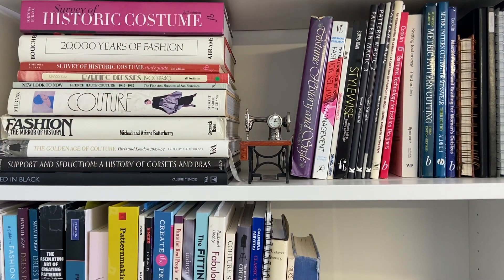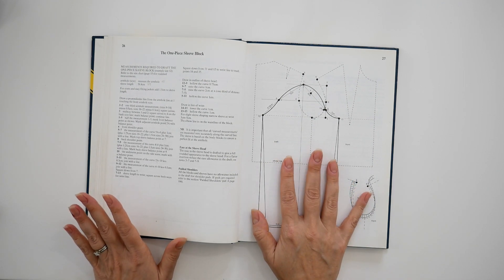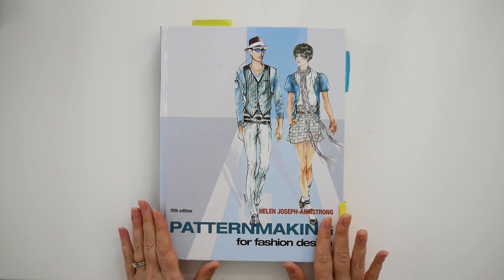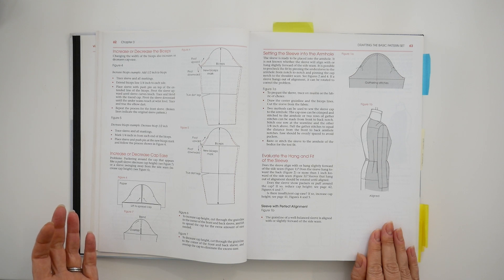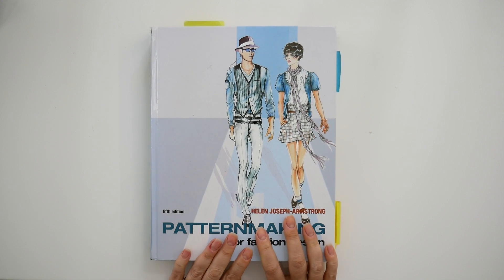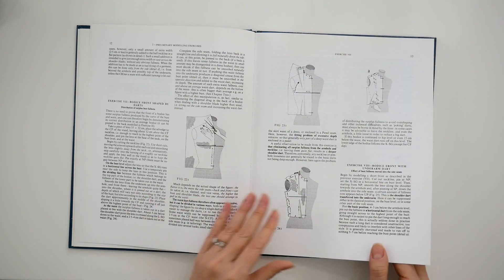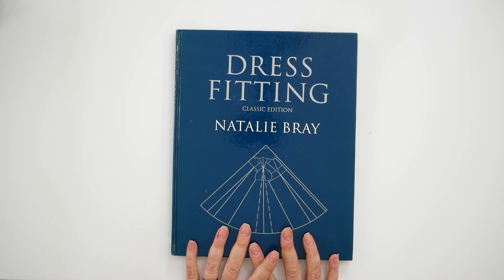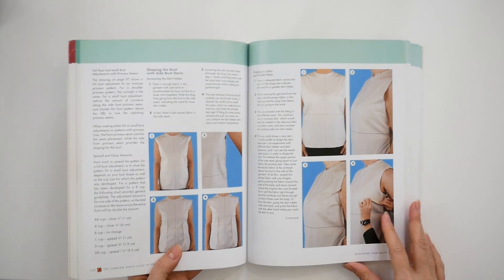Alexandra's Favourite Books for Pattern Making and Fitting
I often get asked about the contents of my bookshelf, so I thought today you might be interested to see which books I use the most and would recommend that you add to your library.

Watch the video to get a glimpse inside my 5 favourite pattern making and fitting books. I share what I love about each book as well as some of the areas where the content is (just a little) lacking.

Here are my 5 favourite pattern making and fitting books:

⭐️ Metric Pattern Cutting for Women's Wear by Winifred Aldrich

⭐️ Patternmaking for Fashion Design by Helen Armstrong

⭐️ Dress Fitting: Basic Principles and Practice by Natalie Bray

⭐️ The Complete Photo Guide to Perfect Fitting by Sarah Veblen

⭐️ Fitting and Pattern Alteration: A Multi-Method Approach to the Art of Style Selection, Fitting, and Alteration by Elizabeth Liechty, Judith Rasband, Della Pottberg-Steineckert

Put one on your wishlist or send one to a sewing friend, I have no doubt you'll make good use of these books.

I hope you enjoyed that little tour of my sewing library.

If you'd like a little more guidance than any book can offer, I've got a few online courses that you might be interested in. You can explore those HERE:

Next week, I’ll be sharing my favourite pattern making and fitting tools. I hope you’ll tune in.

Alexandra